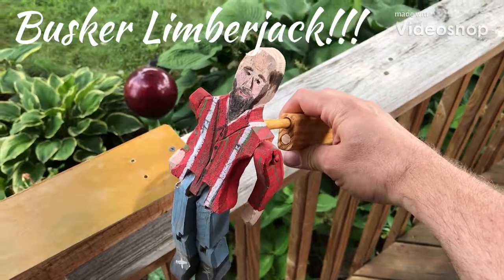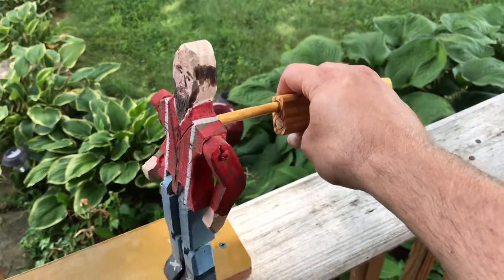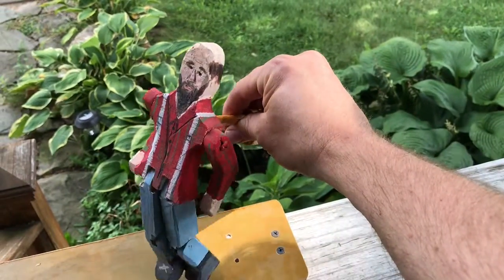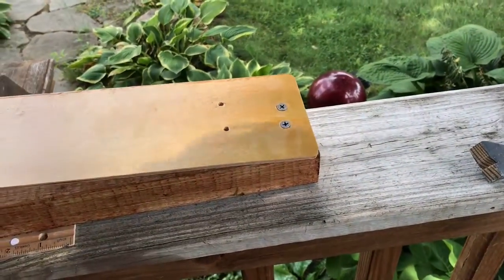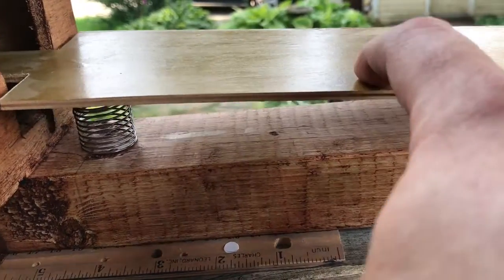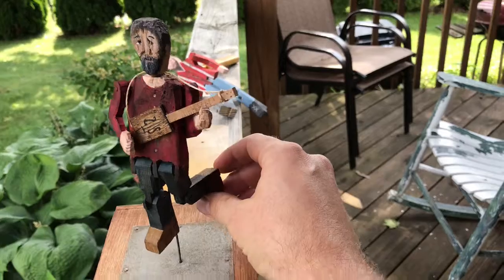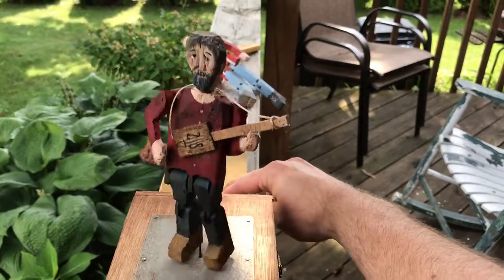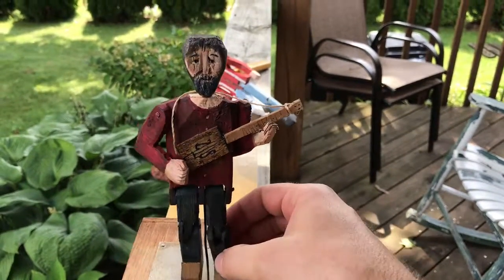Limber Jack for the Busker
Made from scraps and wood bits this toy is great fun for kids or buskers alike!!!